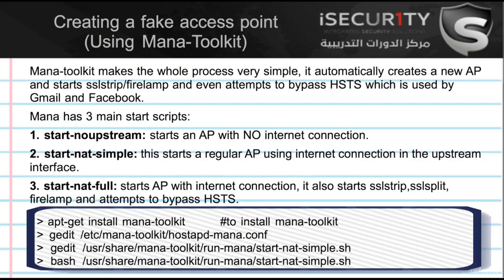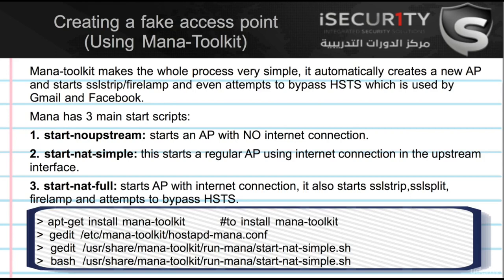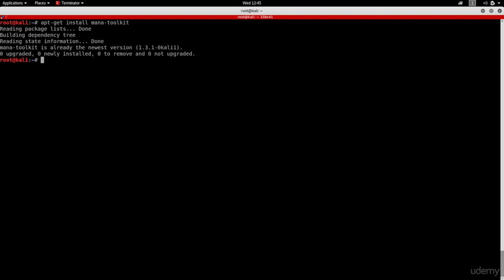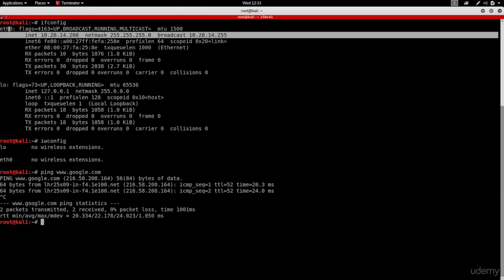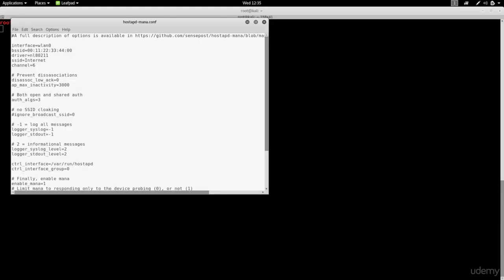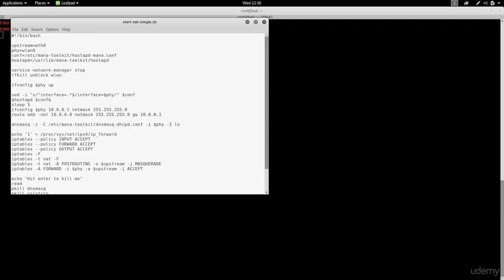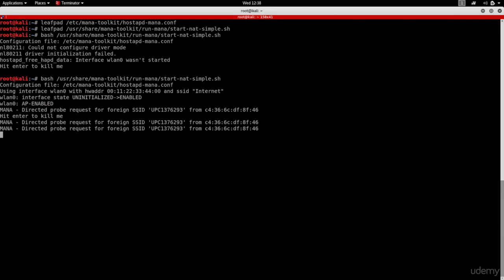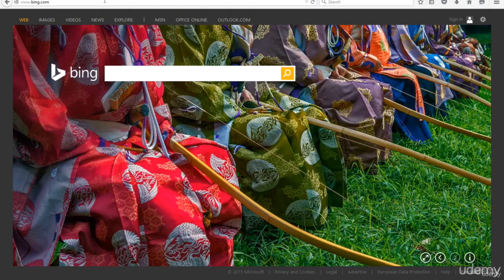Creating a Fake Access Point Honeypot Practical |ETHICAL HACKING